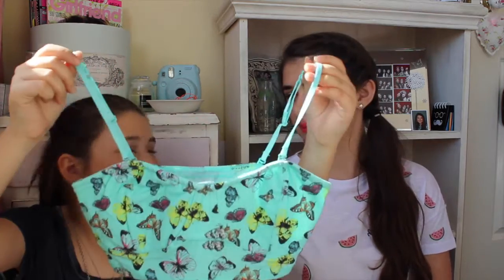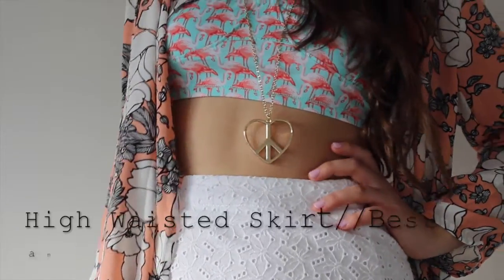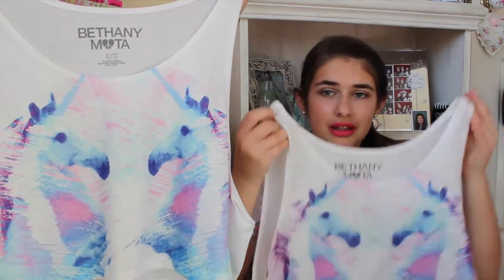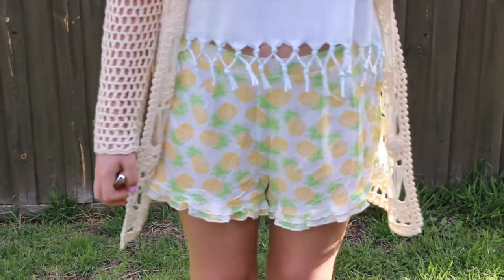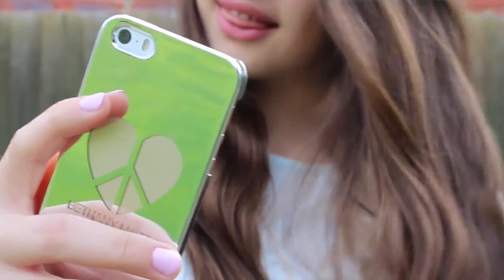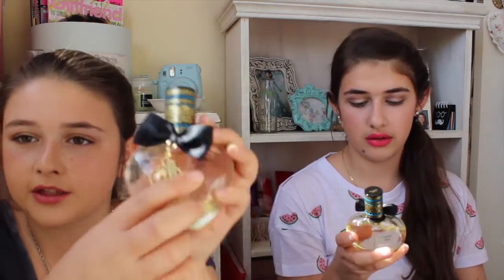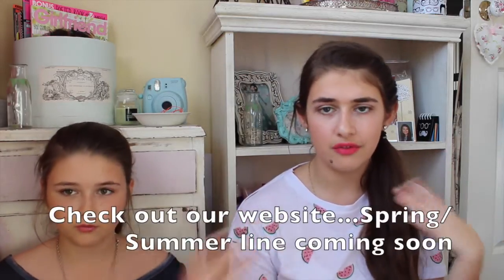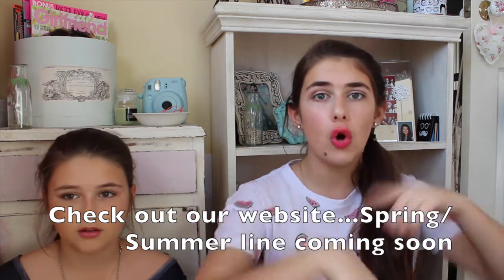♡Bethany Mota Haul+GIVEAWAY♡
♡OPEN FOR MORE BETHANY MOTA ♡

Hey guys sorry we haven't posted a video in a while. but this was the exciting news along with the news at the end but we hope you enjoy please like, comment and subscribe because it'd free...

PLEASE TWEET THIS TO BETHANY IT WOULD MAKE OUR DAY♡

Social Media so we can chat..
Facebook: Koukla Forever (link doesn't work)

xoxo, Koukla Forever